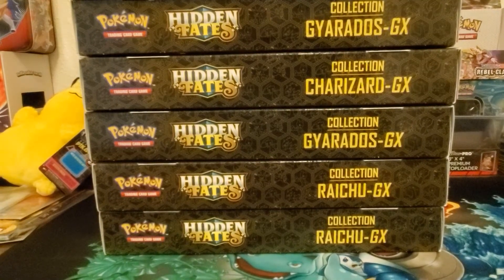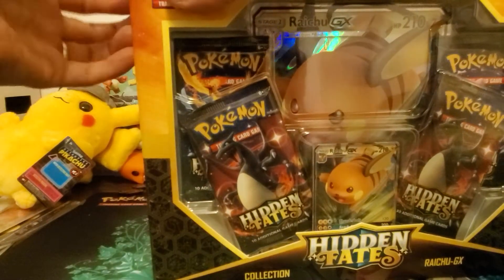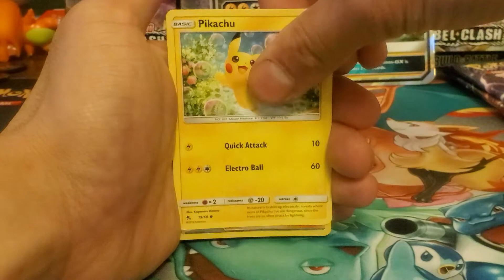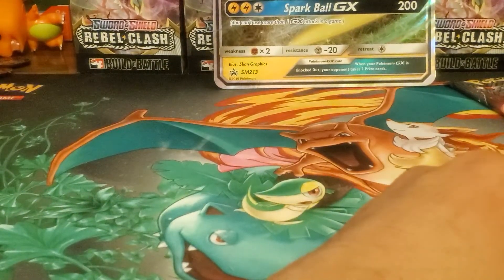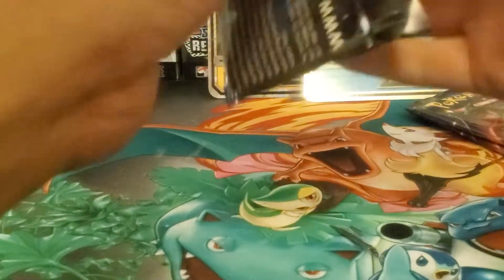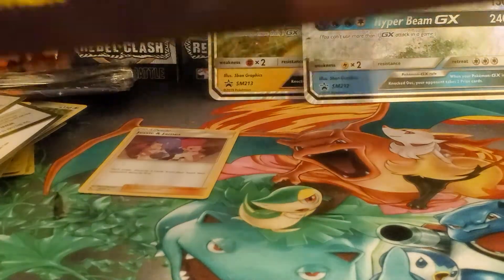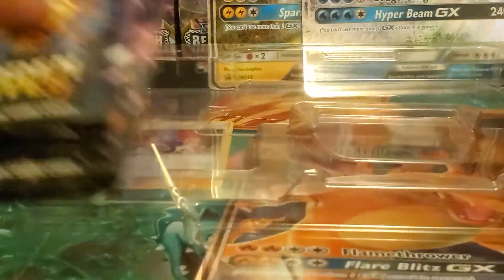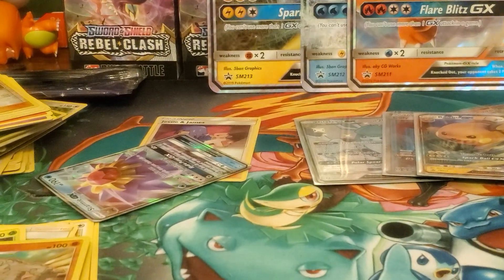Bought all of Hidden Fates at Walmart. Lots of boxes. Time to go Charizard Hunting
Went to Walmart and saw a bunch of Hidden Fates Collection Boxes. I bought every single one which was in total 6. I will open up 3 in today's video. I'm hoping maybe we can pull a Charizard or any full art cards. Has the pull rates changed in the reprint.